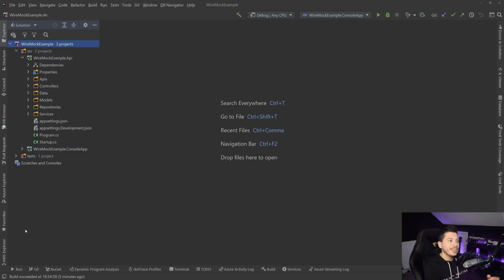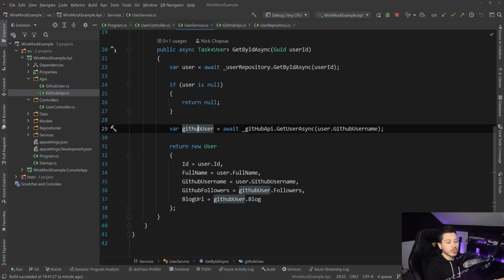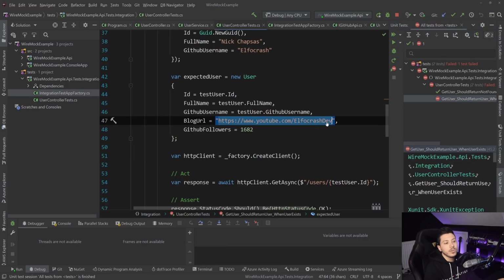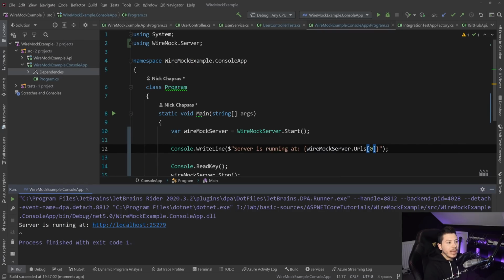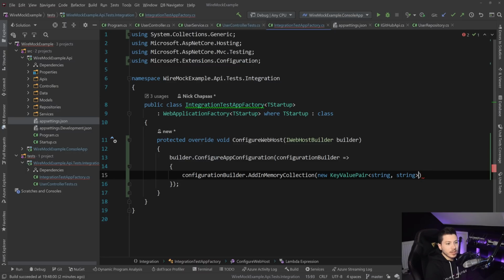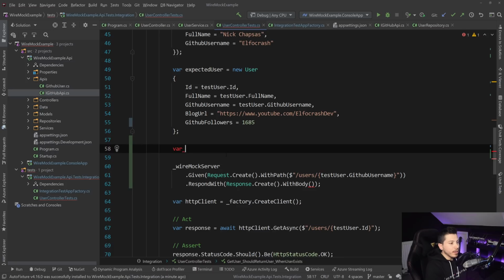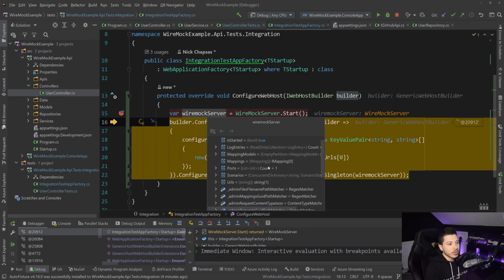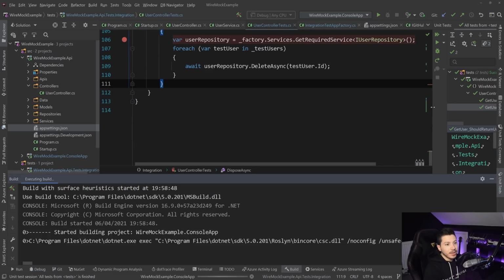Writing robust integration tests in .NET with WireMock.NET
Hello everybody I'm Nick and in this video I will show you how you can step your integration testing (or even acceptance testing) up using WireMock.NET. Third party APIs are a crucial part of a lot of applications and mocking them during integration testing can be really tricky. WireMock.NET is a library that can make your live so much easier by allowing your to cleanly create a mock version of the third party API that you're integrating with.